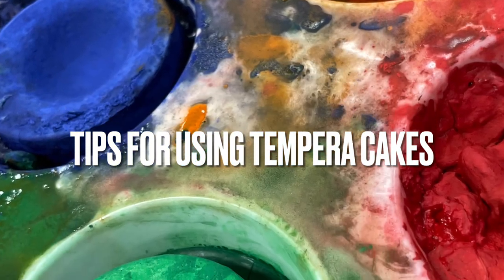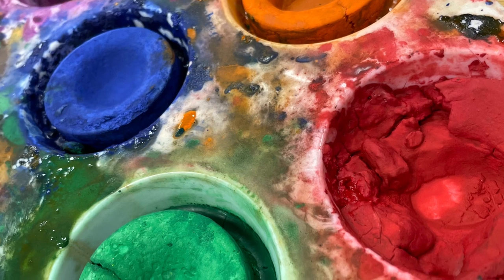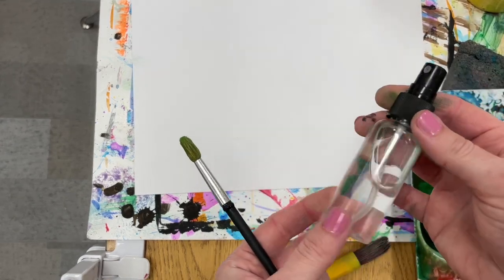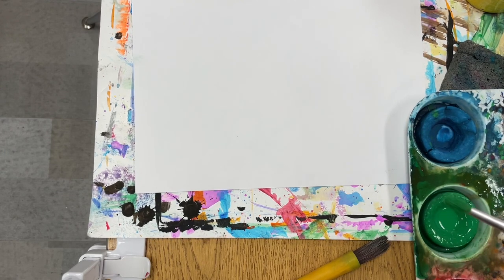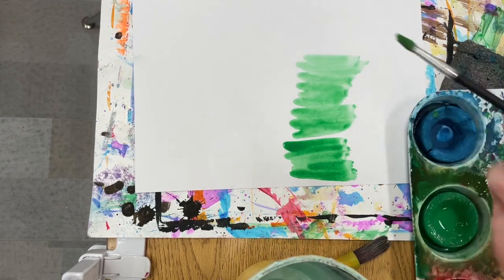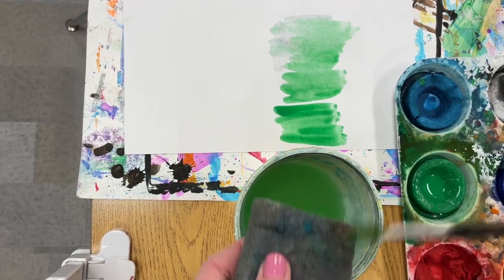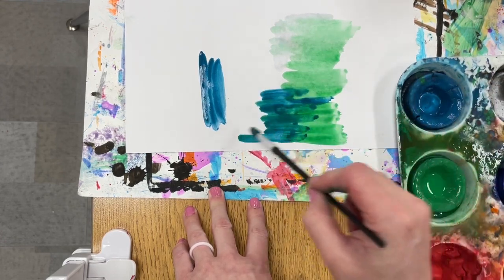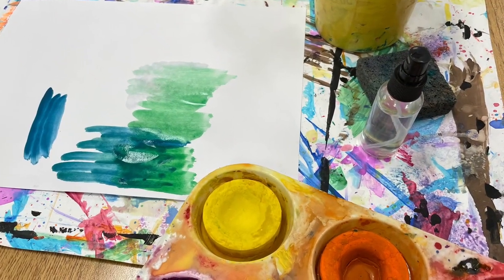Tips for using tempera cake paint